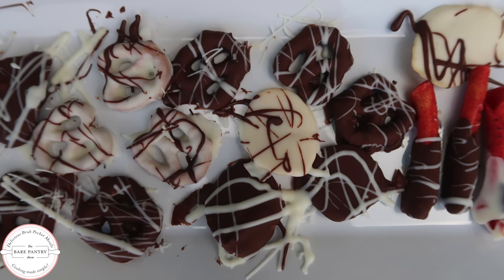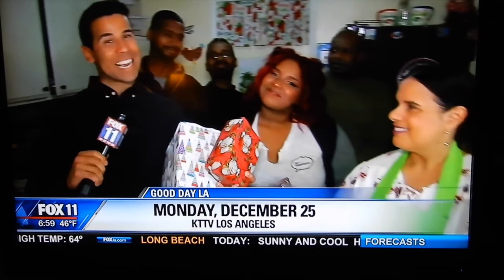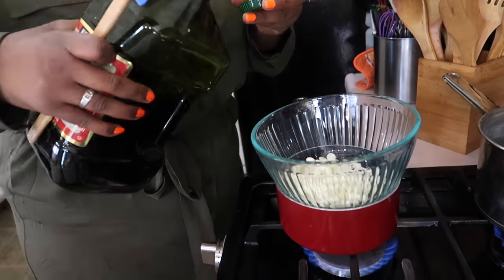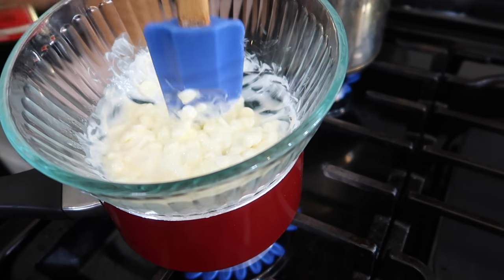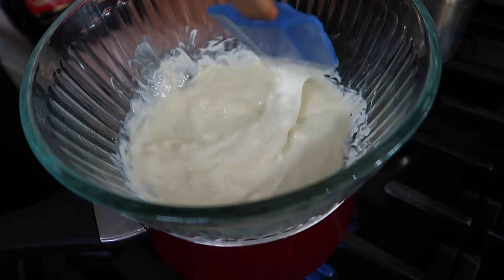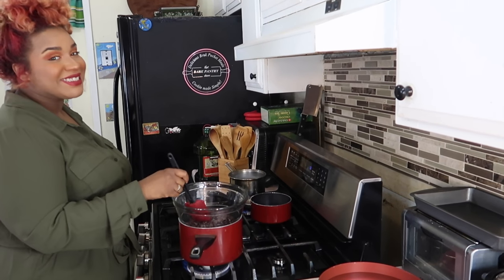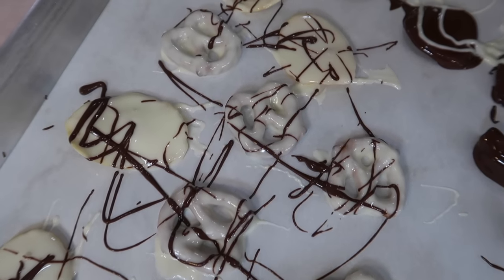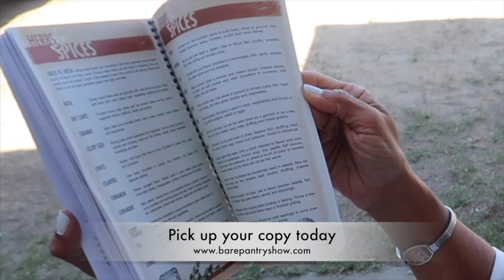How To Melt White & Milk Chocolate Chips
I love chocolate covered treats, but have a little bit of trouble when it come to melting chocolate. Jada shows us how to melt white and milk chocolate chips on the stove top. In the next video we will cover over favorite snacks with chocolate.